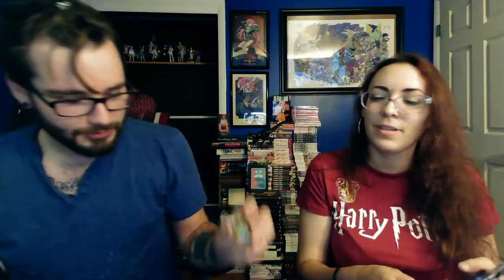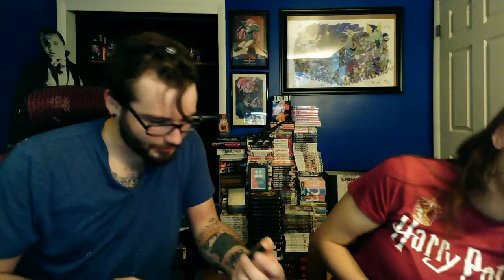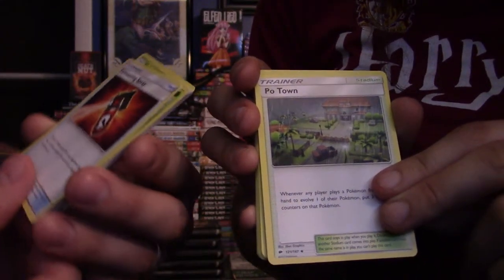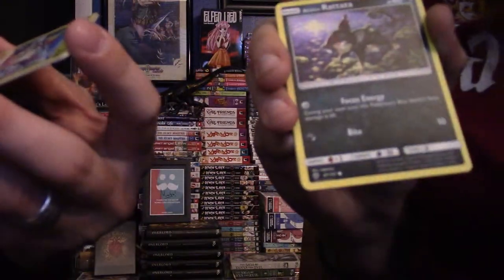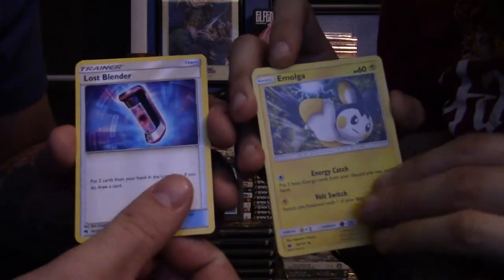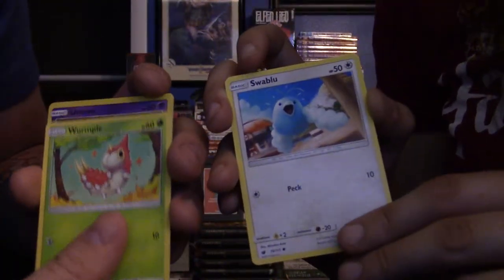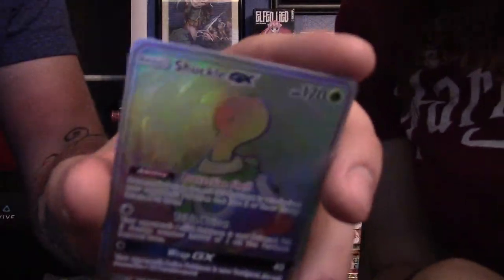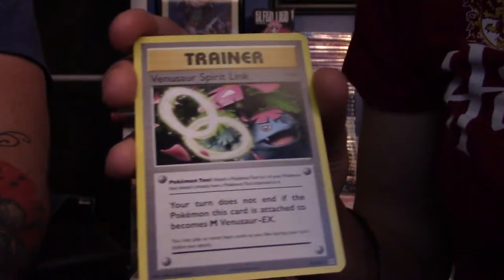TCG Pokeball - Pokemon Cards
Opening up some pokeball tins and getting our first big pull!